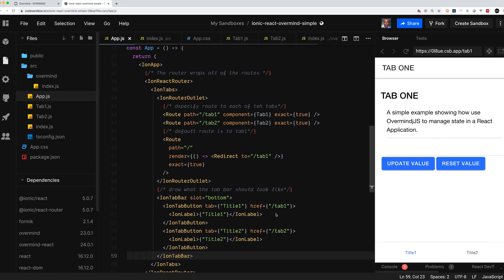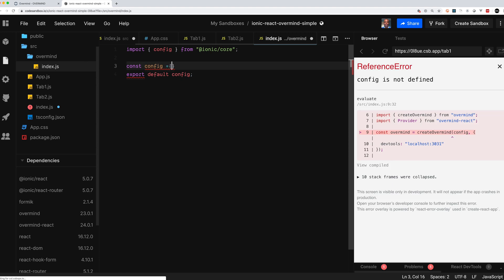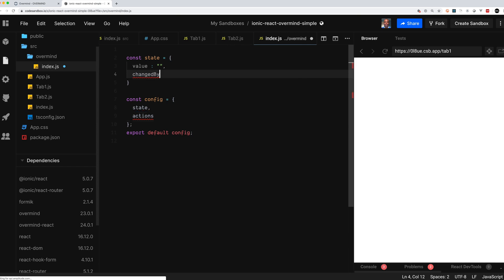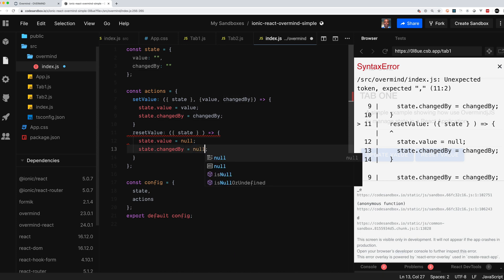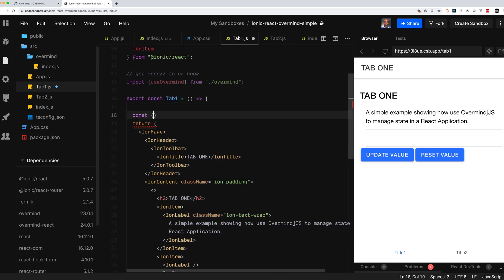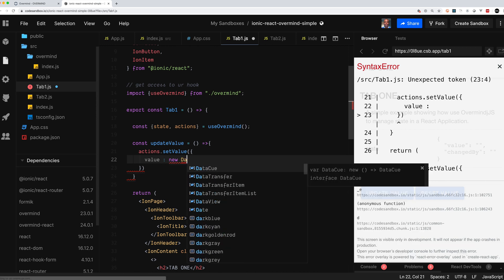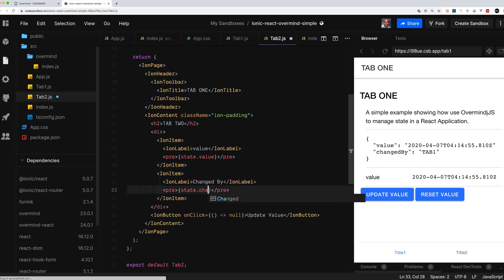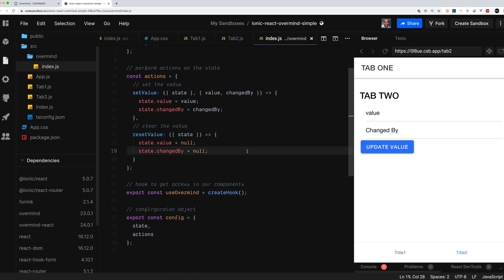Quick Intro To Overmind In ReactJS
This is a quick video integrating state management into a two tab reactjs application. I started to investigate Overmind because I really liked mobx and this looked very similar to me in some ways.

Also I wrote a blog post about two ways to manage state in reactjs and I thought that this is a great third alternative.

- Blog post on state management with useReducer and React Context can be found